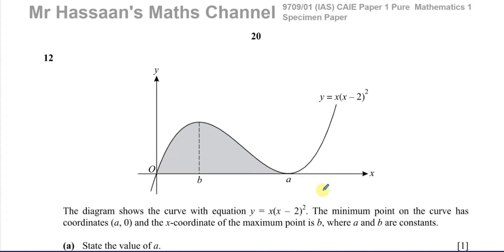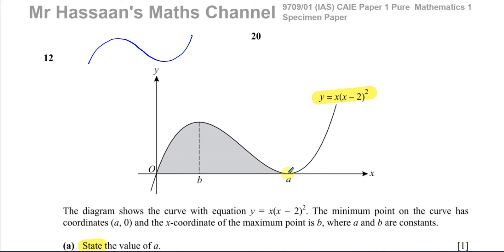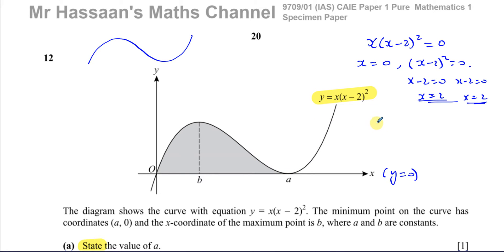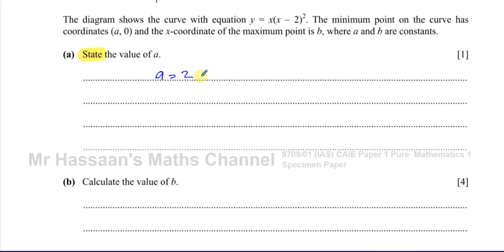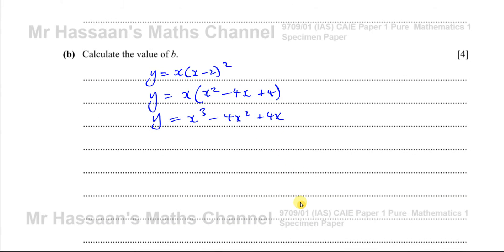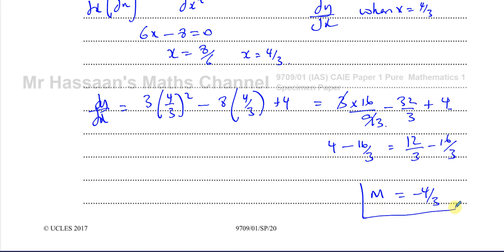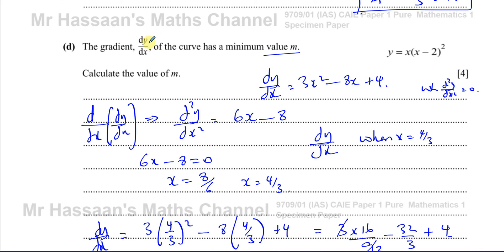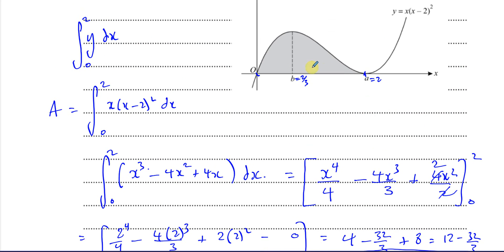CAIE 9709/01/SP/20, Specimen Paper P1, (2020) Q12, Differentiation, Integration